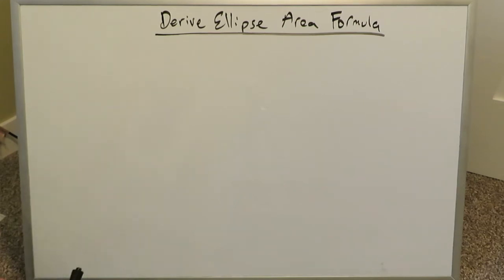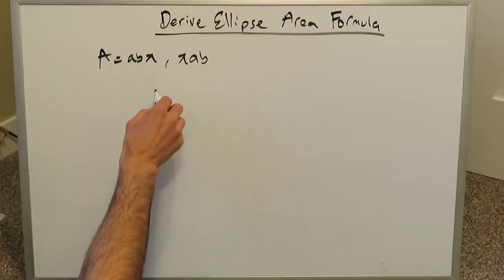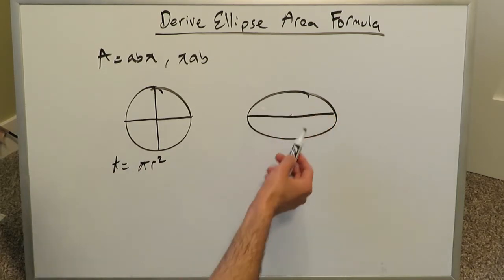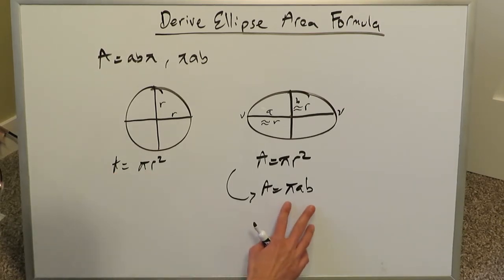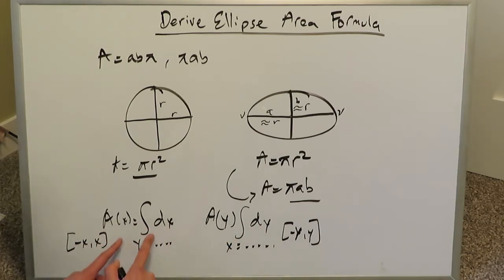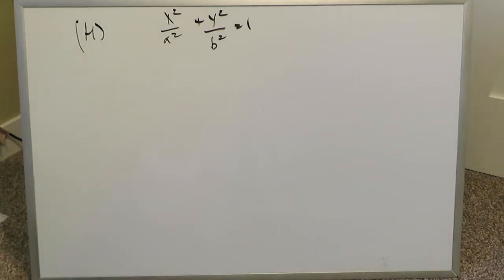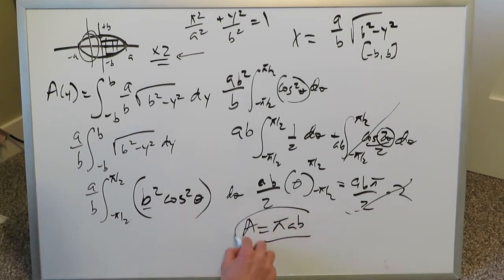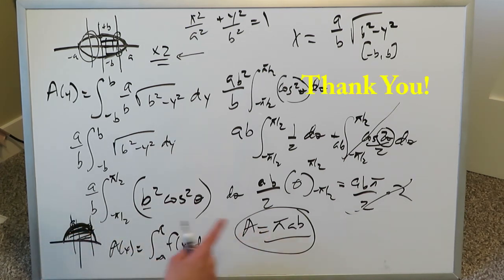Deriving The Ellipse Area Formula Via Integral Calculus Procedure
Examine the Derivation of Area of an Ellipse Formula via Integral Calculus.